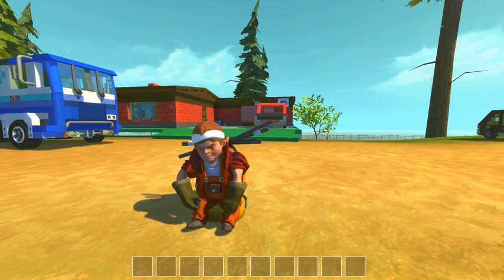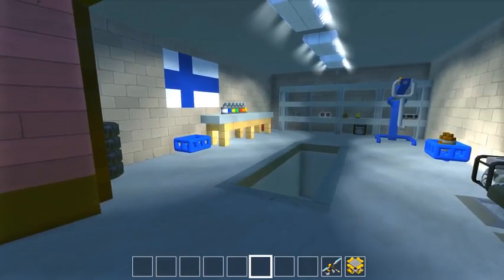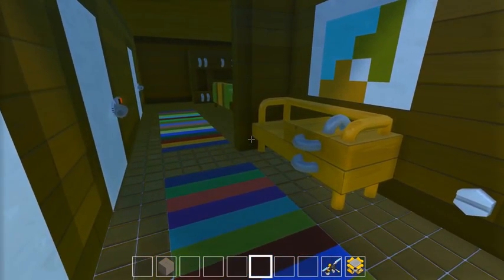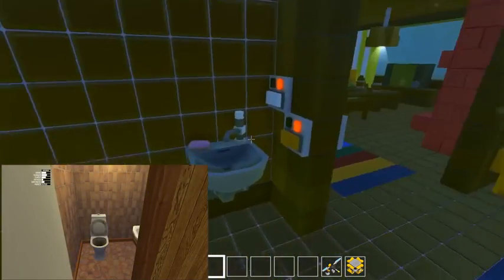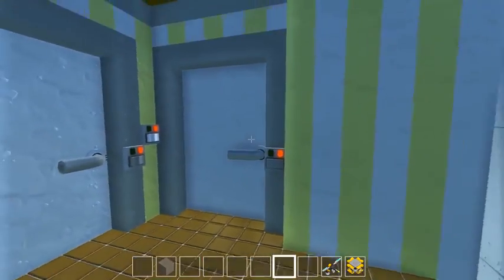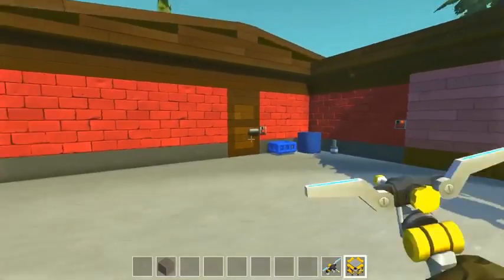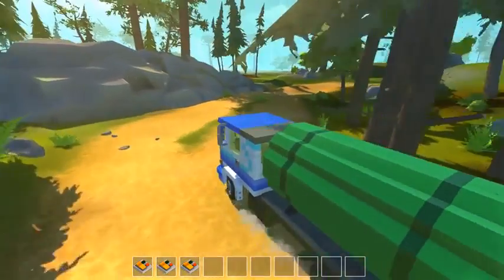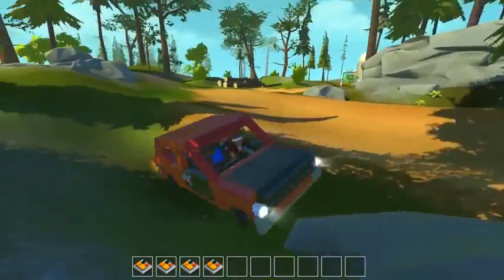My Summer Car Scrap Mechanic Town Gameplay EP 187